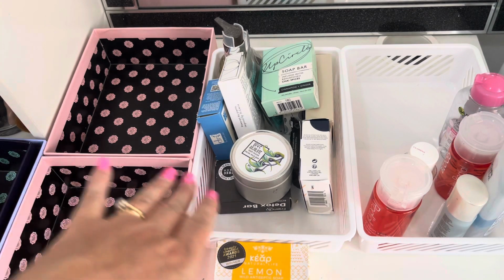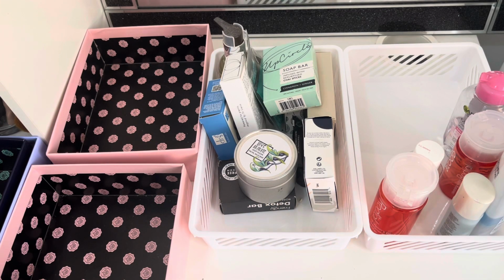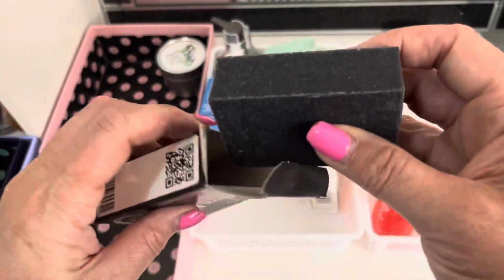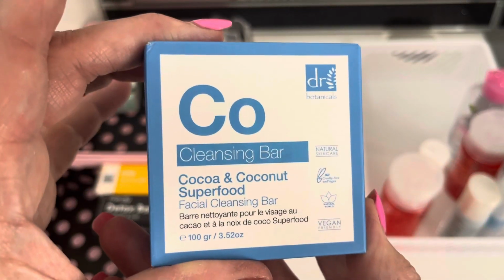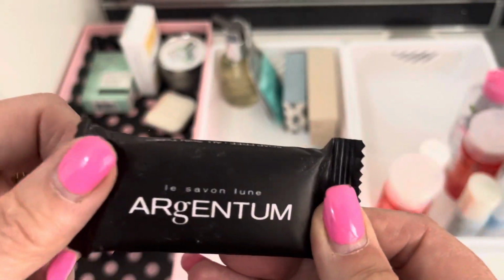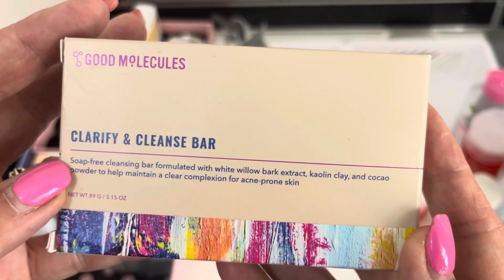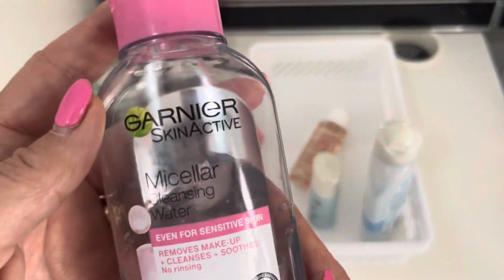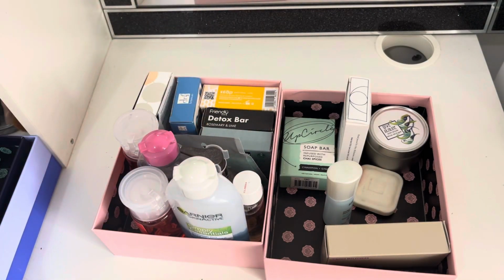DECLUTTER 2023 // SOAPS & MAKEUP REMOVERS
The declutter continues … today it’s soap and makeup remover

Please do not watch if this type of video makes you feel uncomfortable.

I really want to get on top of my collection and declutter all my old products … let’s go!